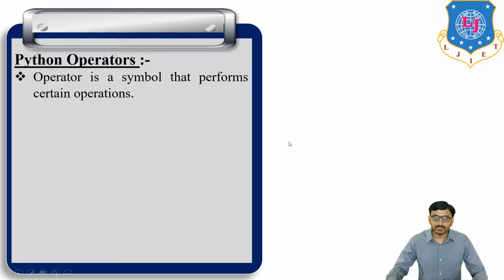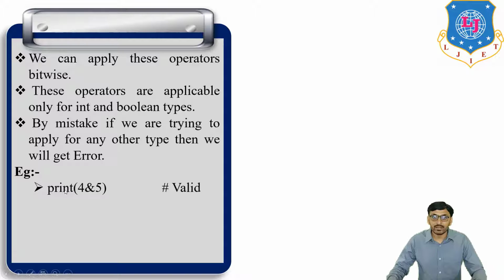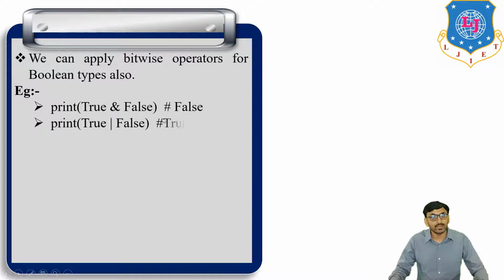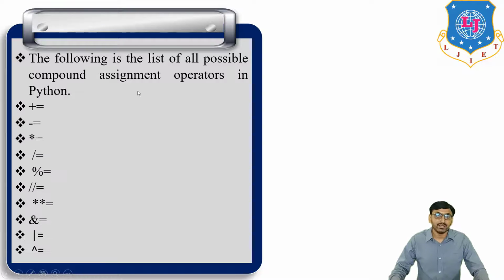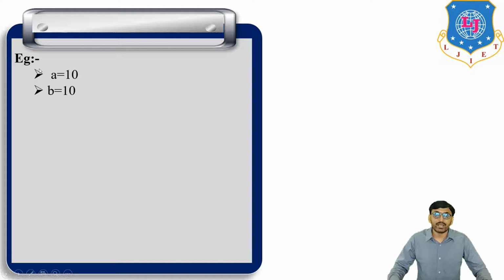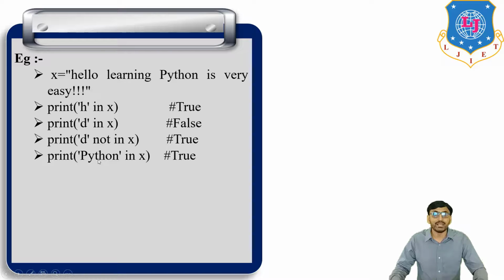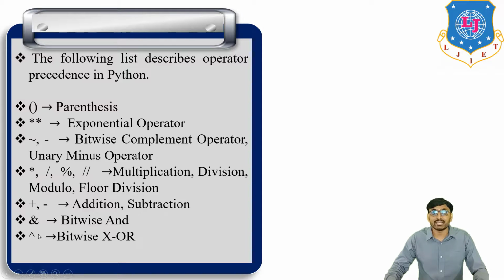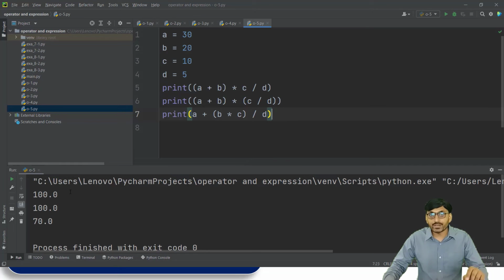Lec-7_Python operators(Bitwise, Identity, membership) | Python Programming | First Year Engineering